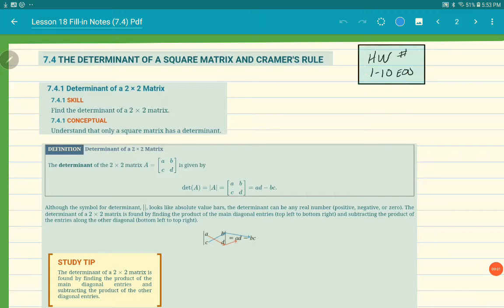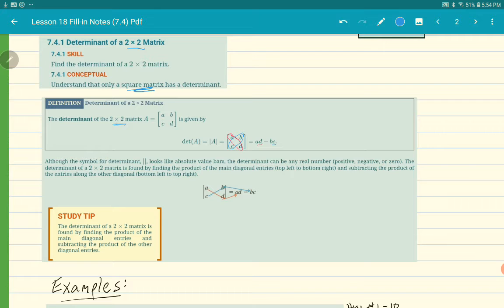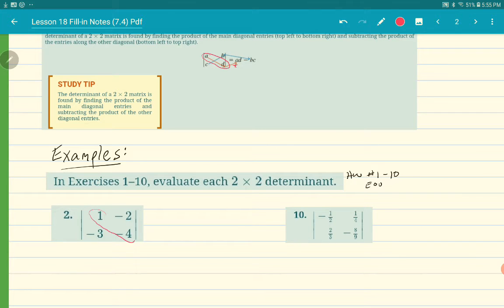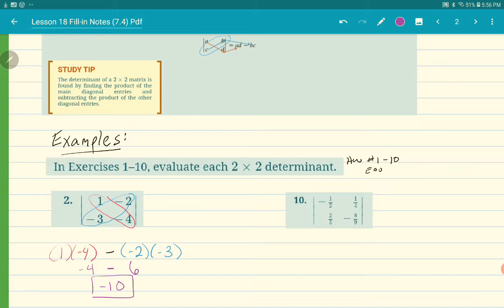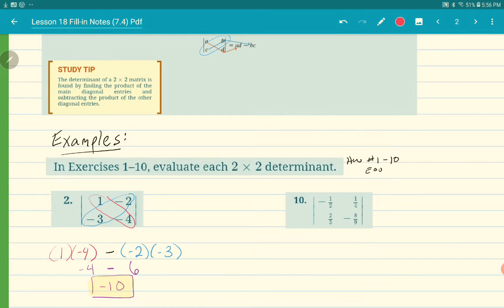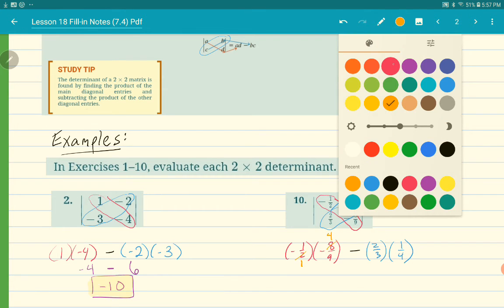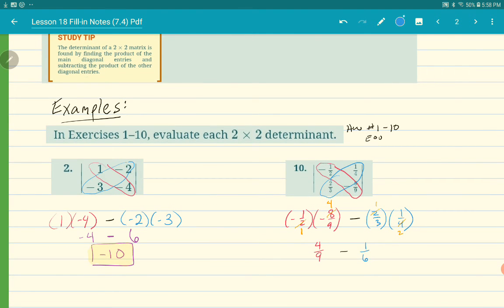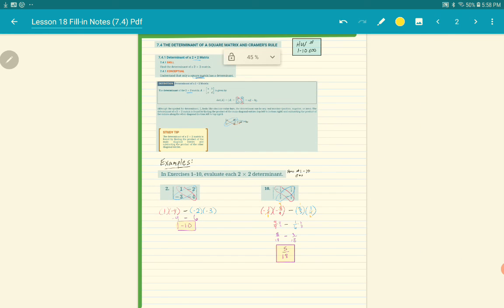7.4.1: Determinate of a 2x2 matrix (1-10)